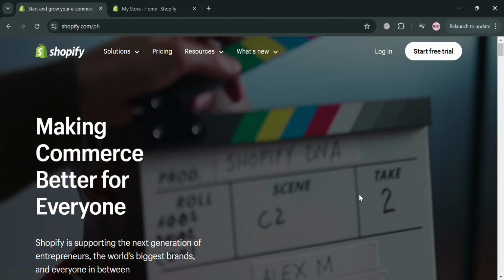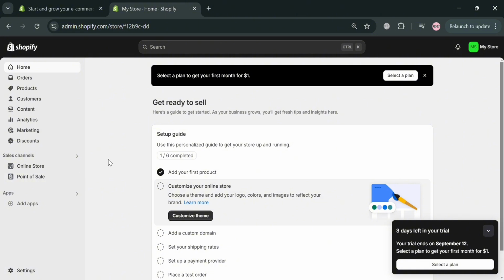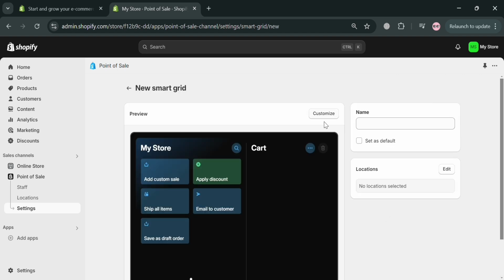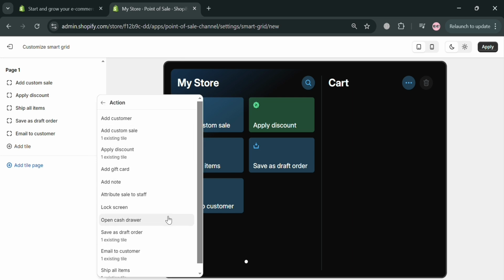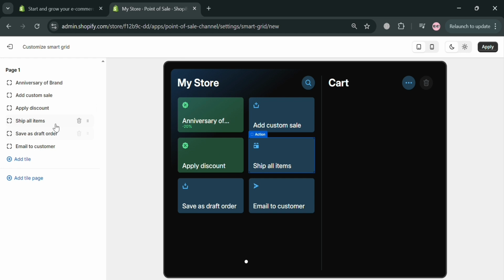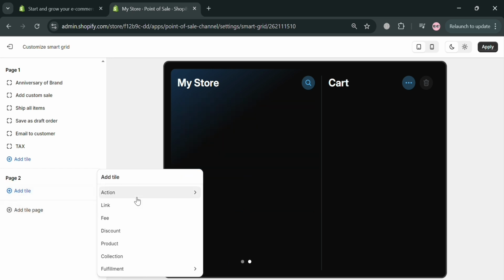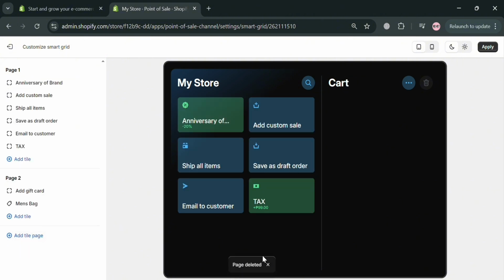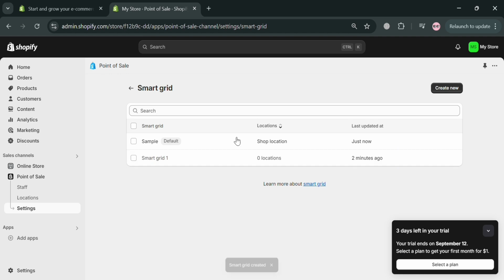How to Use the Shopify POS Smart Grid Editor (2026)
In this tutorial we have shown smartgrid shopify tutorial